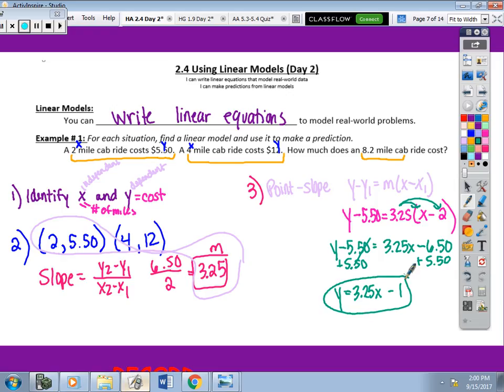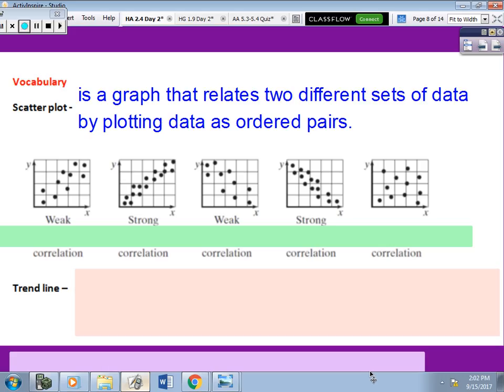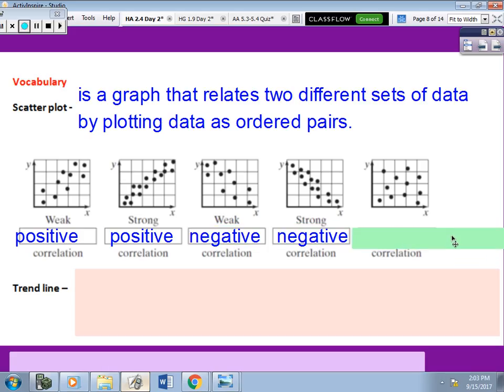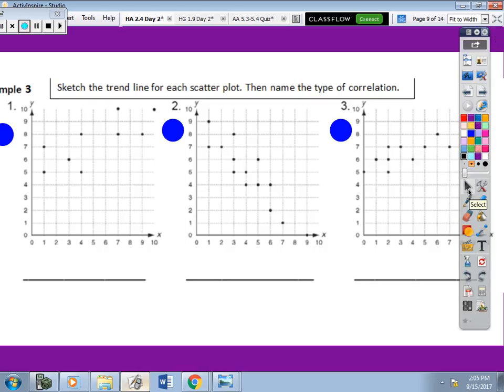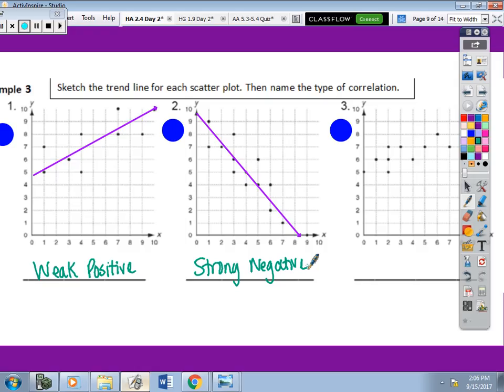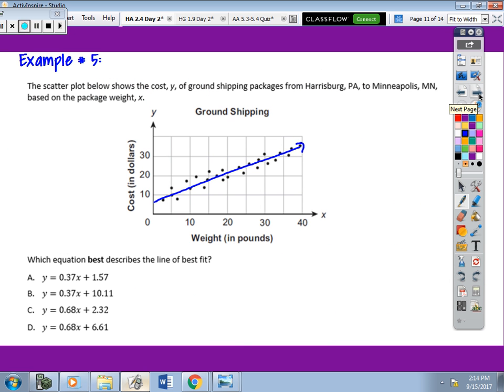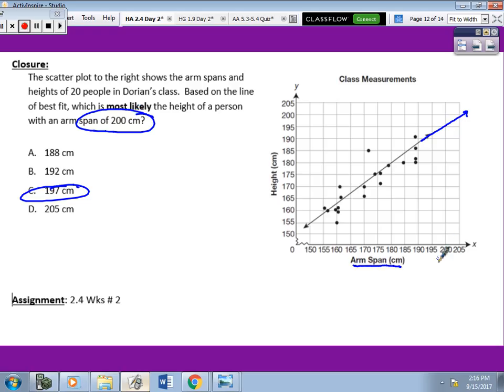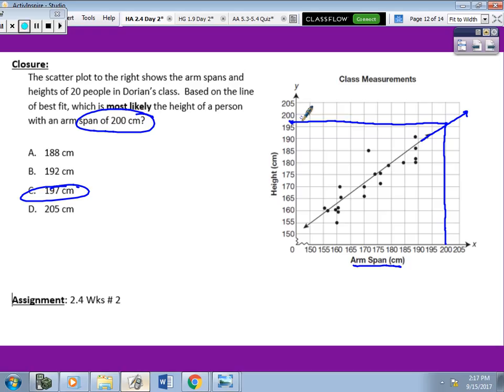2 4 Day 2 Recording